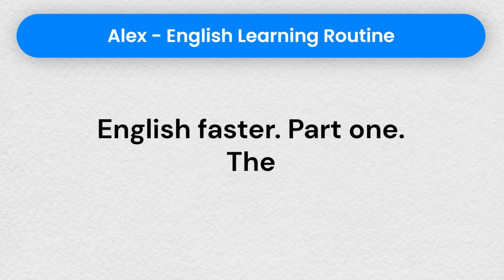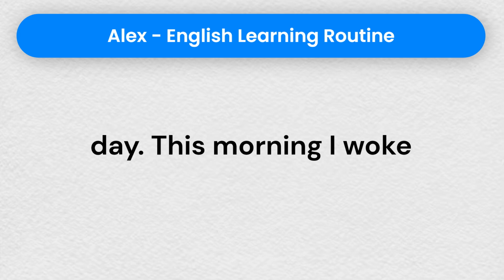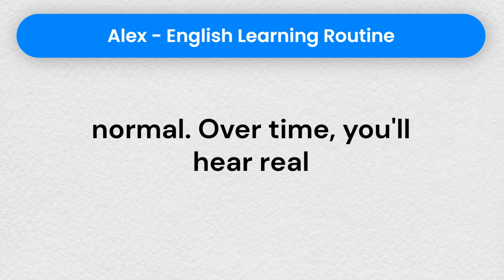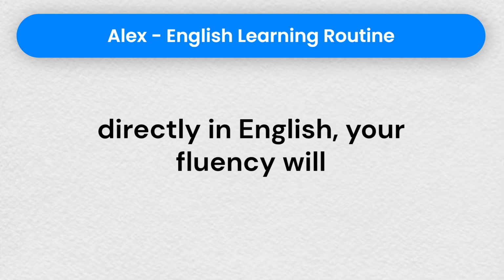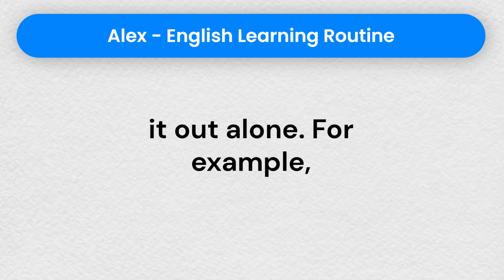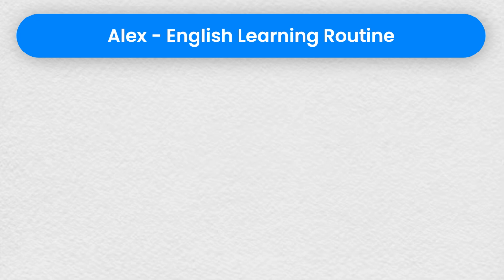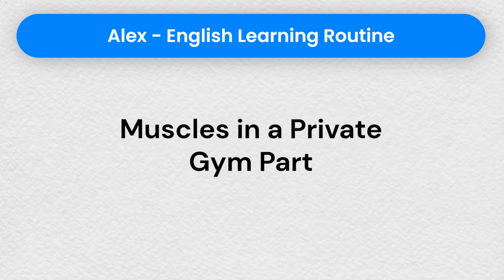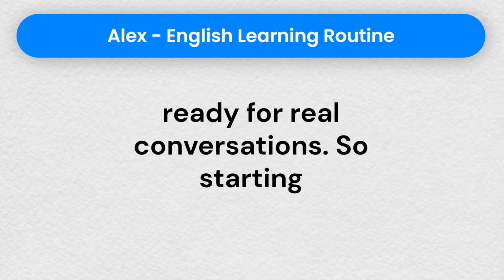How to Practice English Speaking When You’re Alone | Daily Routine for Fluency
🌍 Welcome to Alex English Learning Routine – Learn English Naturally, Daily & With Confidence!

Hello my friends! I’m Alex, and I believe you don’t need years of study to speak fluent English. With the right mindset, daily habits, and smart routines, you can transform your English in just 6 months — no boring grammar rules, no pressure, just simple steps that work.

This channel is for English learners all over the world who want to:

✅ Speak English confidently — even if you’re a beginner
✅ Build daily English habits (in just 10–15 minutes a day)
✅ Improve your speaking, listening, and thinking — naturally
✅ Use English in real life — not just in textbooks
✅ Stay motivated and enjoy the learning process

Here, you’ll find:
• Powerful daily English routines
• Practical speaking & listening tips
• Immersion strategies to think in English
• Roadmaps to fluency — no matter your starting level
• Lessons that train your mindset and motivation

Whether you’re a student, a job seeker, or someone learning from home, this channel will help you build English into your life, one day at a time.

💬 Join our free WhatsApp & Telegram groups for daily practice, direct contact with me, and free lesson PDFs.

Together, let’s make English simple, natural, and part of your everyday life.